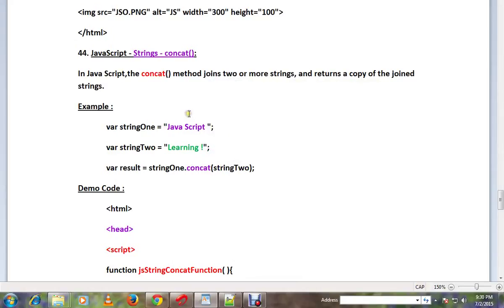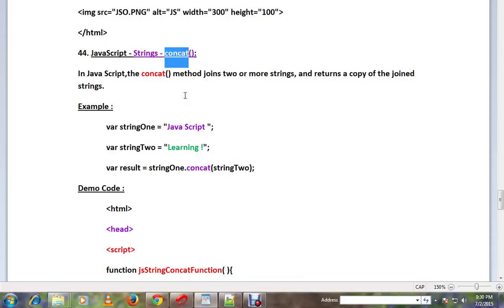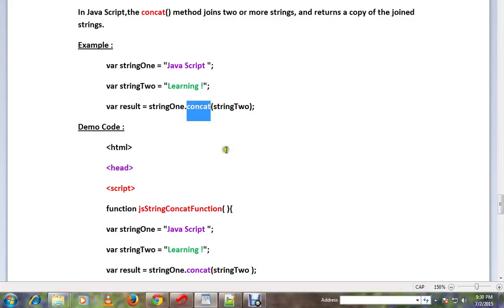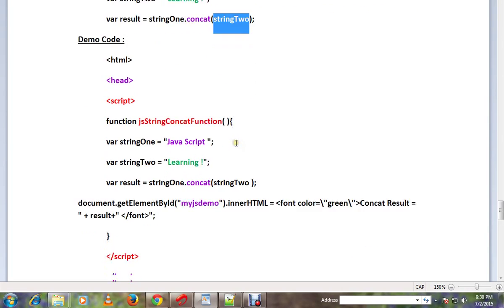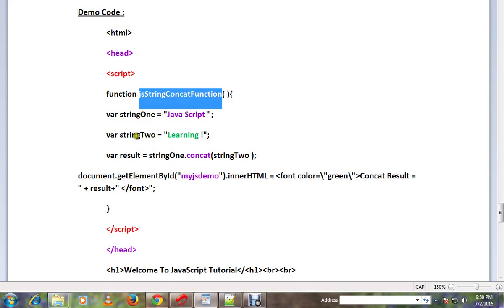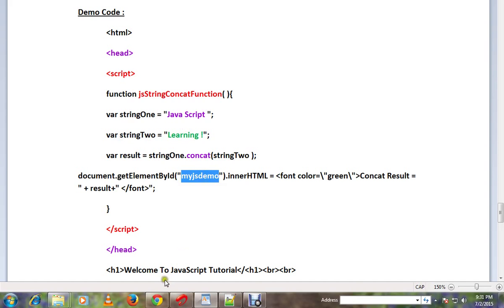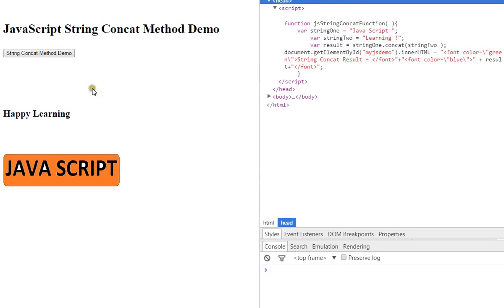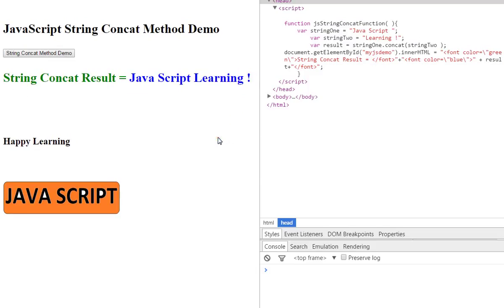TAMIL STRING CONCAT METHOD IN JAVASCRIPT DEMO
to get notifications. TAMIL STRING CONCAT METHOD IN JAVASCRIPT DEMO